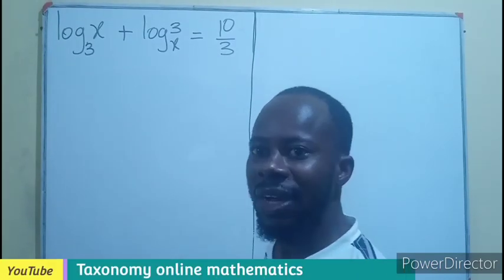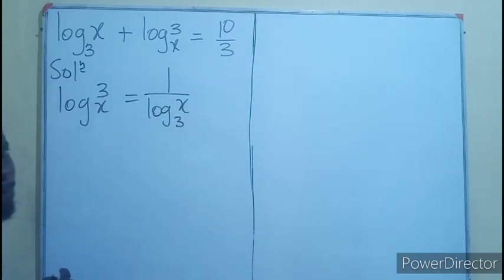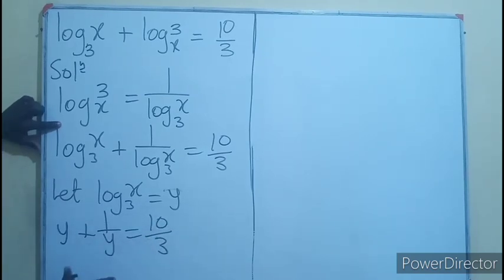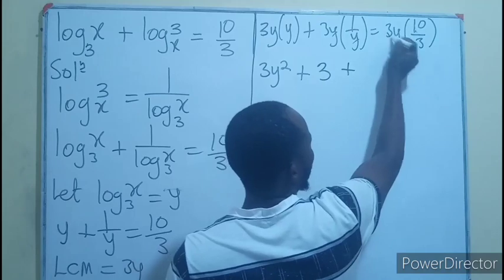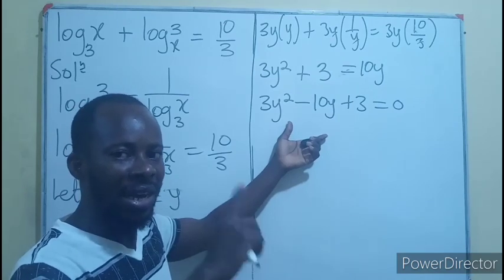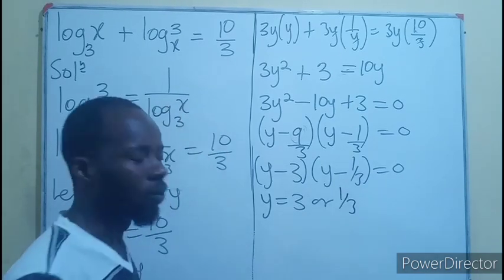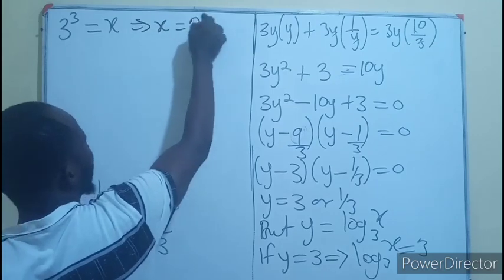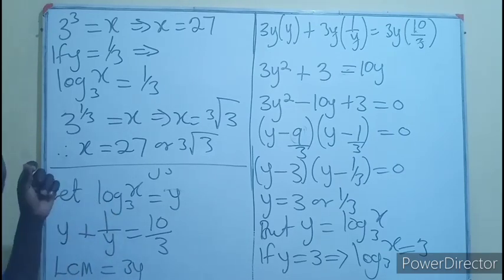How to solve a logarithm equation involving a change of base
Learning how to solve a logarithm equation involving a change of base